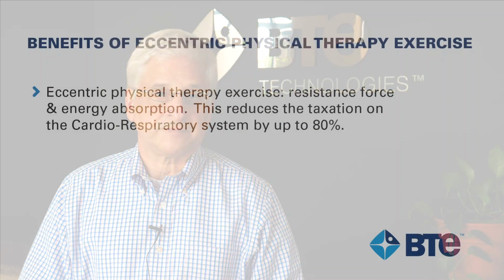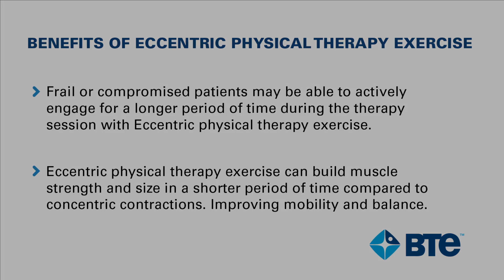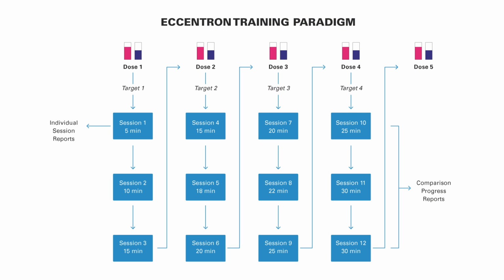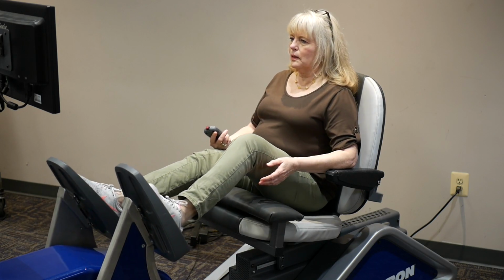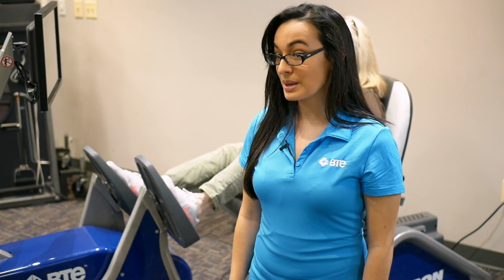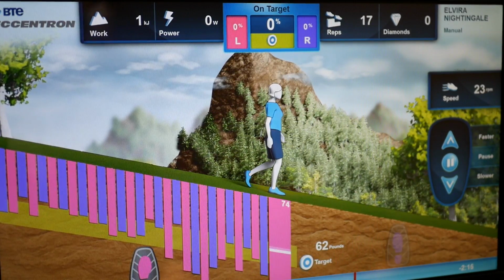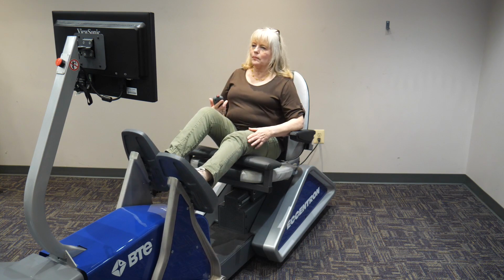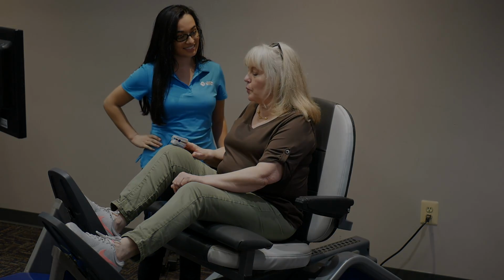Eccentric Physical Therapy for Cardiorespiratory COVID-19 Patient Recovery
In this edition of BTE TherapySpark, we explore Eccentric physical therapy modalities that can significantly benefit respiratory patients during their hospital stays and post discharge. This is especially relevant now, as the APTA, AOTA, and other associations are calling on therapists to develop treatment strategies for the thousands of COVID-19 patents suffering from the effects of prolonged non-mobility. Learn how to provide early intervention with BTE Eccentron to get patients moving, even those who have difficulty tolerating exercise.

Learn more about Eccentron, the key to safe, closed chain eccentric exercise